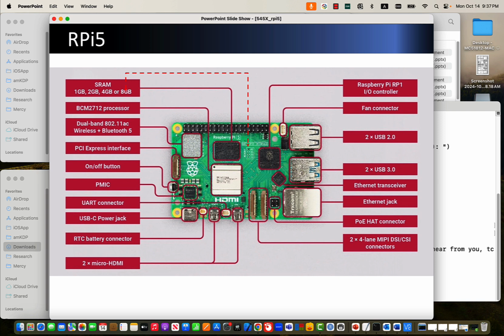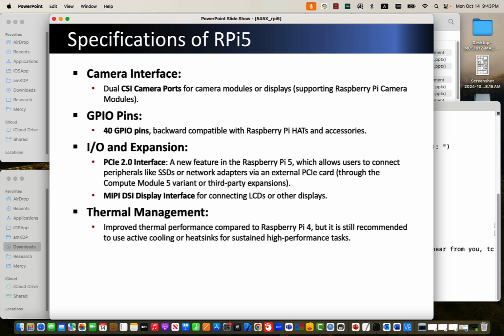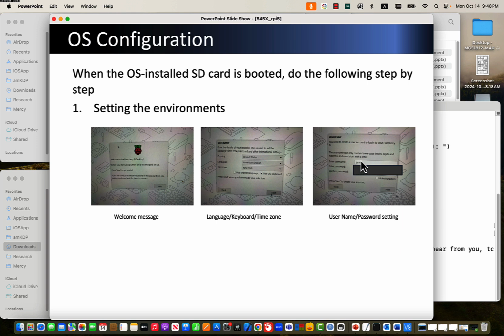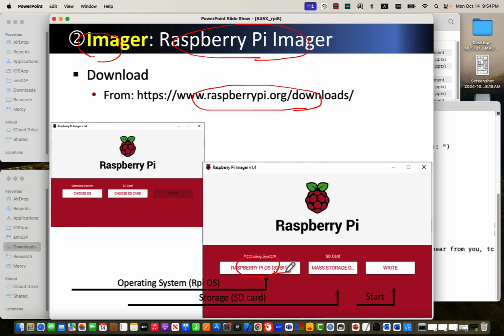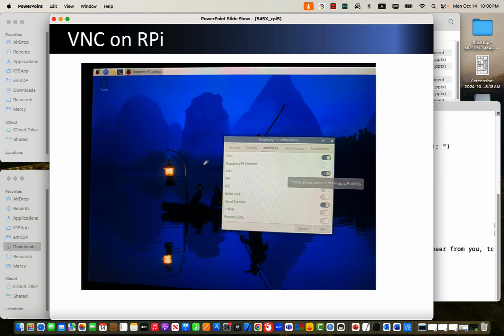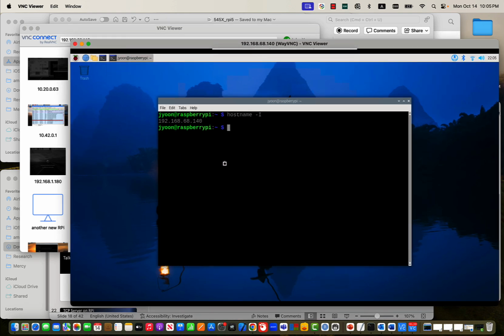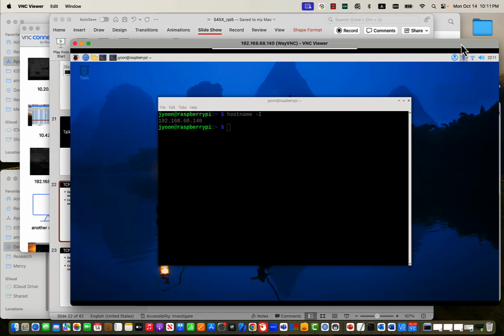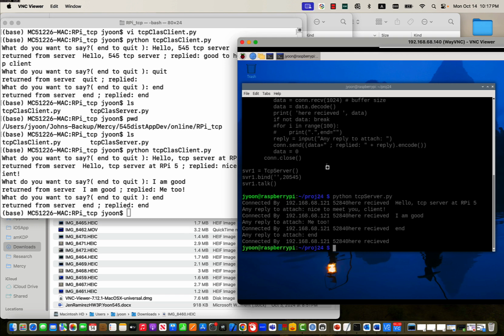Raspberry OS installation on RPi5 & talking between tcp server on RPi and tcp client on your laptop